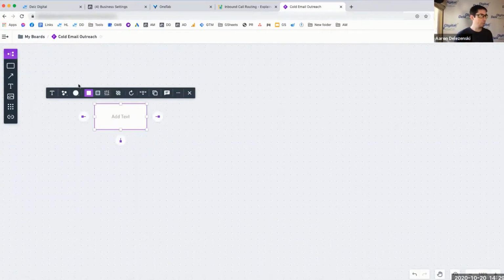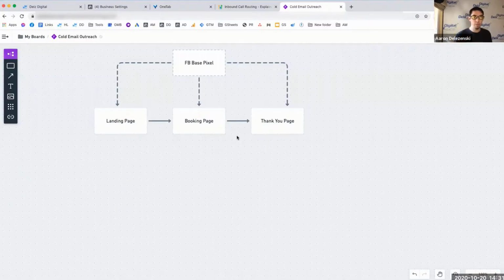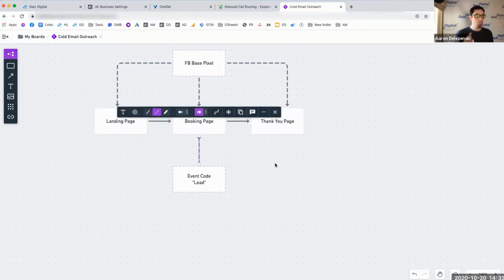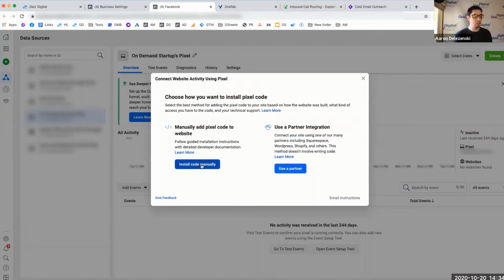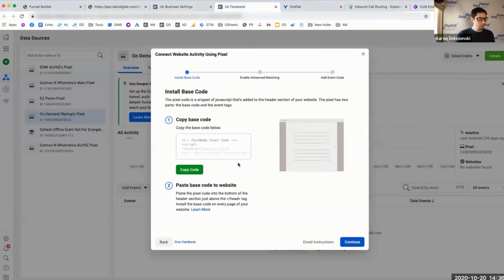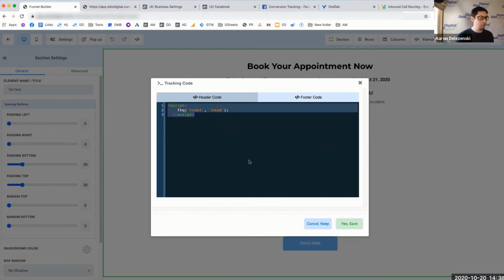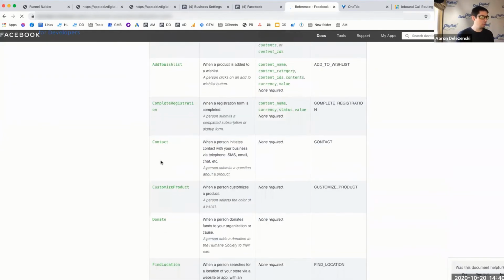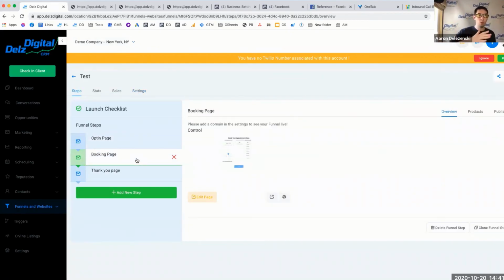How To Properly Install A Facebook Pixel and Event Tracking On Funnels and Websites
There are a couple different ways to install a Facebook Pixel on funnels and websites, but here is the best practice for installing the pixel then setting up event tracking to properly track data from Facebook Ads. 📈

👍 Got value from the video? to help me create more!

The mapping software I used in my video is . It's an amazing software (plus a Free version) that I use to map out my funnels, mind maps, and other ideas that I have.